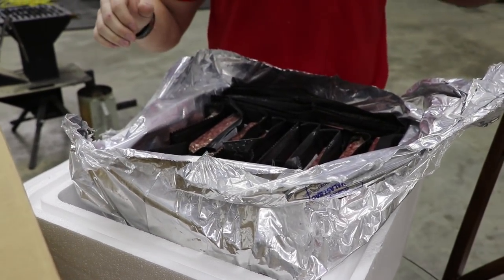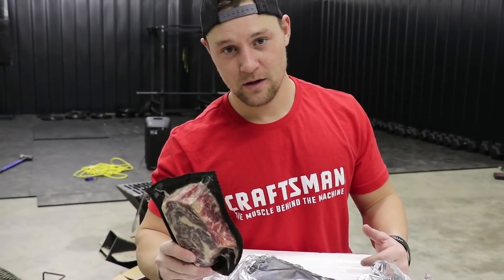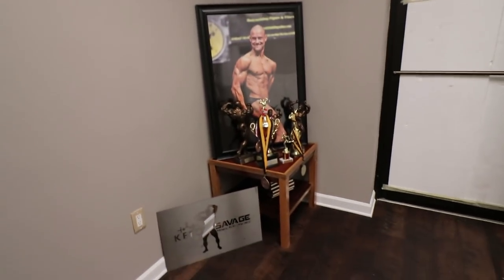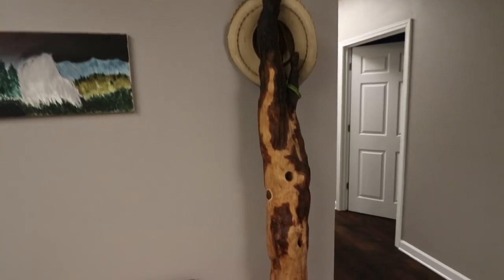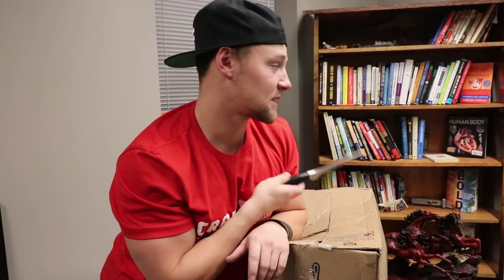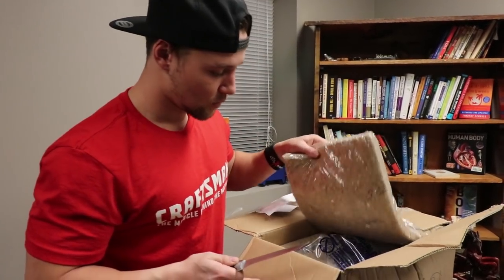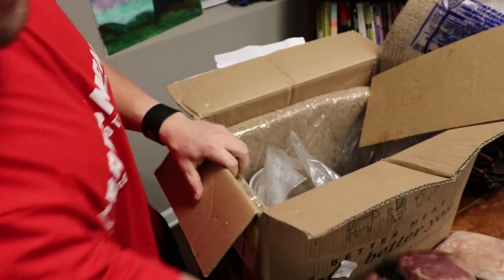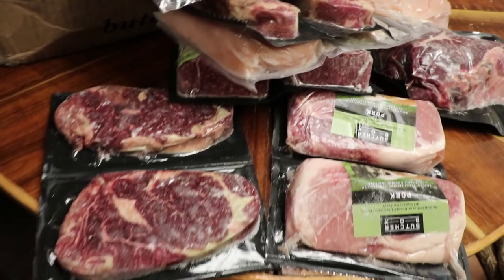Massive Meat Unboxing And New Electrolytes!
I just got a shipment in for a TON of meat.  It's all going towards a new lifestyle experiment I'm doing with Danny at the beginning of the year so get ready for that ;)
I also got some of the new electrolyte powder from Keto Vitals which will be my go-to source going forward!